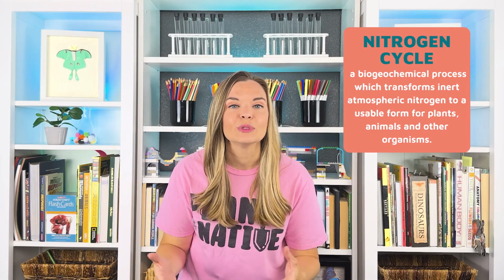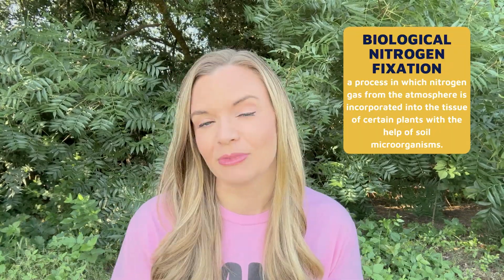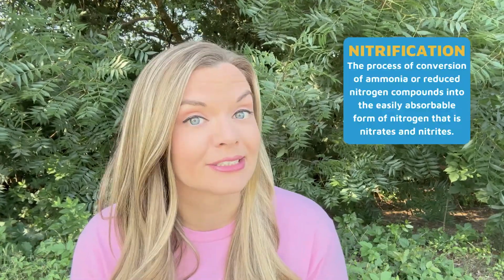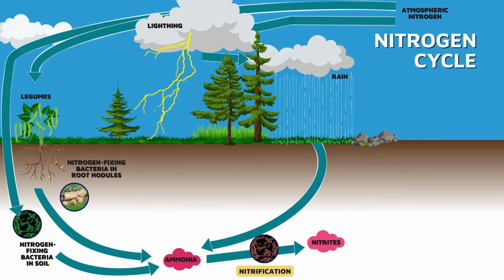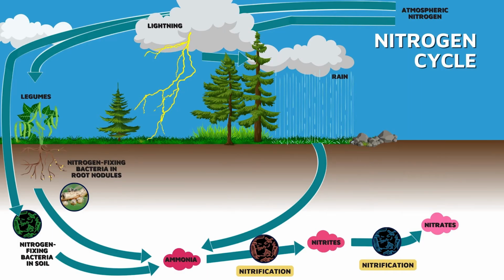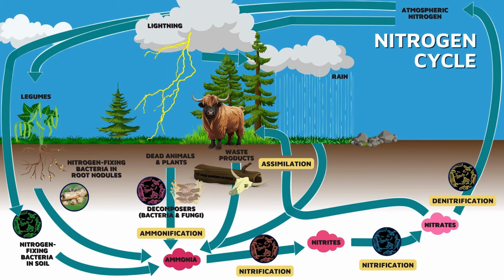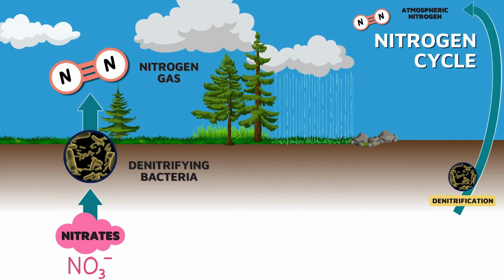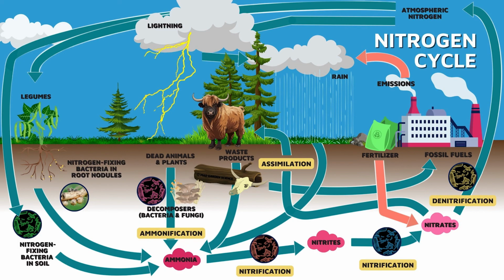The Nitrogen Cycle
Matter is constantly cycling through the biosphere, atmosphere, hydrosphere, and geosphere. Water and carbon tend to get all of the attention, but what about nitrogen? Nitrogen is essential to life. Both plants and animals need nitrogen to make proteins that are used to make cells, and all living things are made of cells, so yeah, pretty important. But how does nitrogen get from the atmosphere to our cells and back again?

IN THIS EPISODE:
-Nitrogen Fixation
-Assimilation
-Ammonification
-Denitrification
-Human Impact

SCIENCE STANDARDS:
NGSS
MS-LS2-3
Develop a model to describe the cycling of matter and flow of energy among living and nonliving parts of an ecosystem. Emphasis is on describing the conservation of matter and flow of energy into and out of various ecosystems, and on defining the boundaries of the system. Assessment does not include the use of chemical reactions to describe the processes.
HS-LS2-4
Use mathematical representations to support claims for the cycling of matter and flow of energy among organisms in an ecosystem. Emphasis is on using a mathematical model of stored energy in biomass to describe the transfer of energy from one trophic level to another and that matter and energy are conserved as matter cycles and energy flows through ecosystems. Emphasis is on atoms and molecules such as carbon, oxygen, hydrogen and nitrogen being conserved as they move through an ecosystem. Assessment is limited to proportional reasoning to describe the cycling of matter and flow of energy.

TEKS
SCI.9-11.B.12.D
Science concepts. The student knows that interdependence and interactions occur within an environmental system. The student is expected to: describe the flow of matter through the carbon and nitrogen cycles and explain the consequences of disrupting these cycles